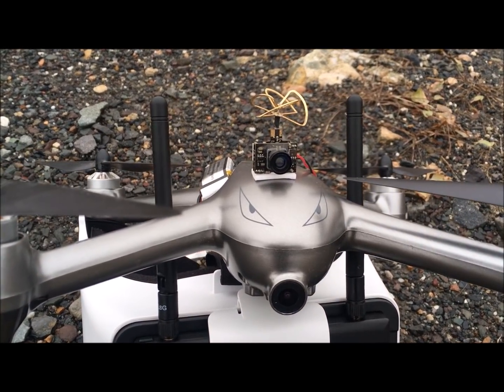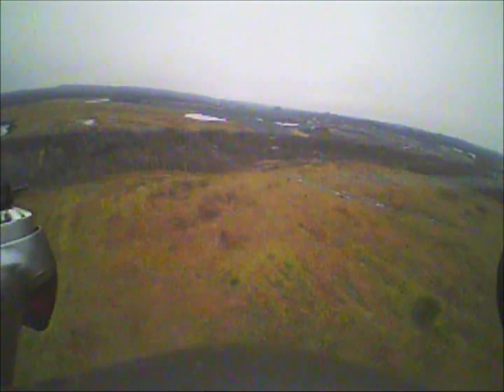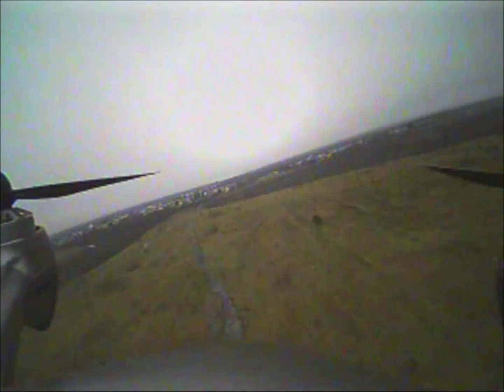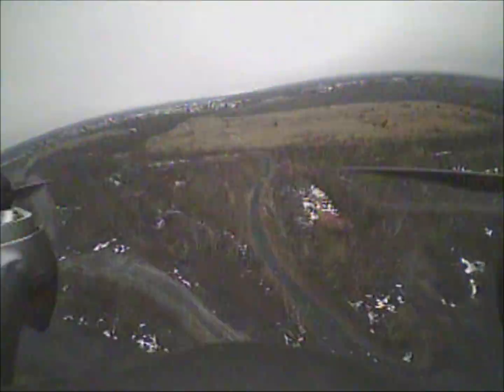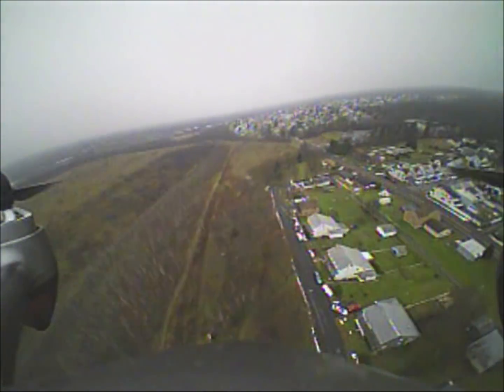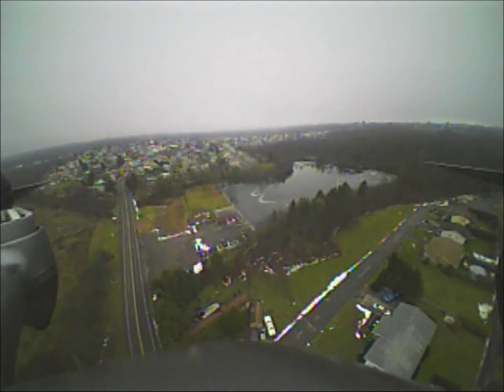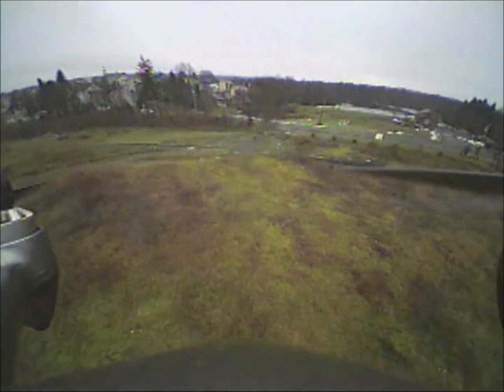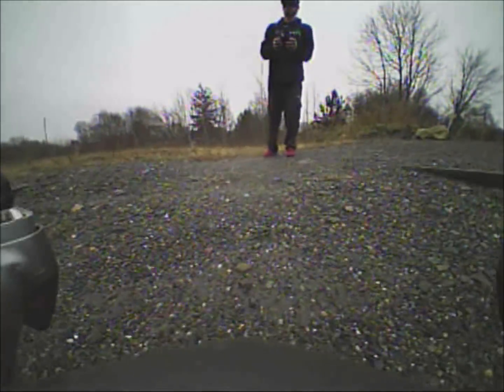MJX BUGS 2 SE FXT VIPER Version 2.0 FPV TEST RC Drone FLIGHT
BETA65 AKK AIO BUGS 2 SE